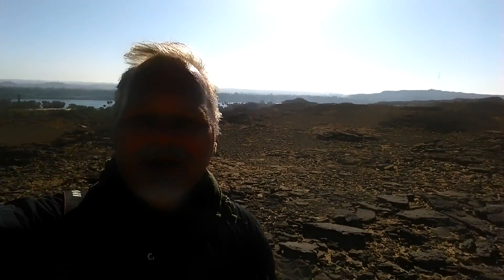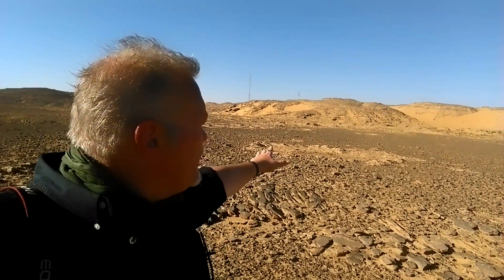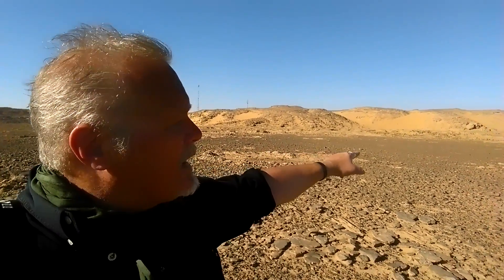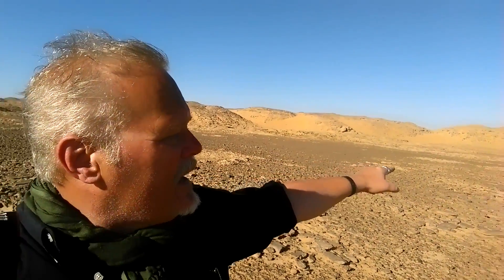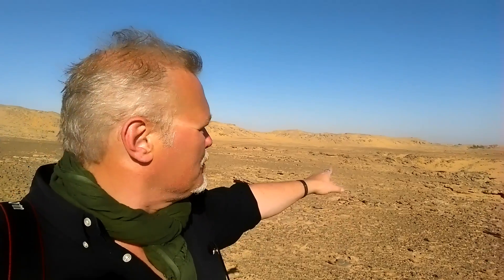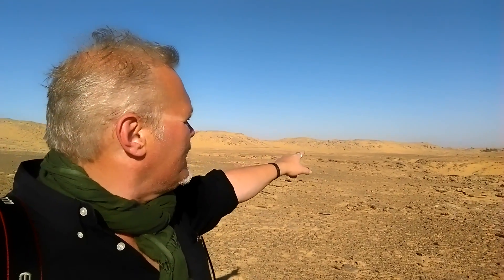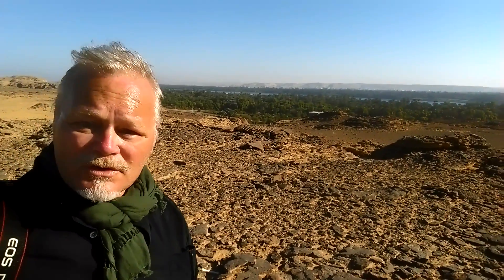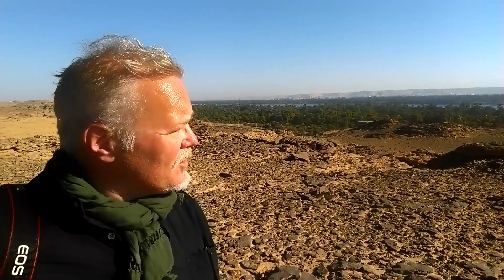Ancient Village and Road at Gebel el Silsila, Egypt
The northern reaches of Gebel el Silsila, about 100 miles south of Luxor on the Nile River, at the site of an ancient village and Roman Road.